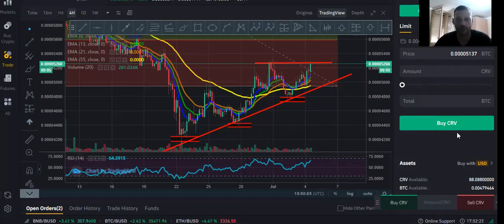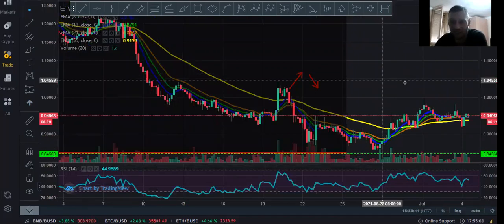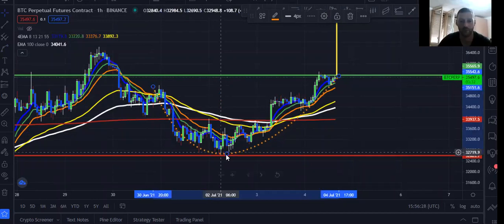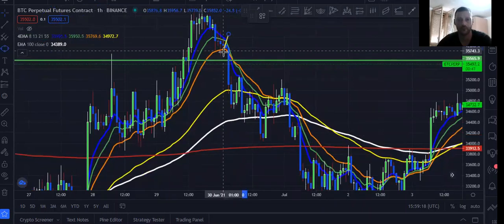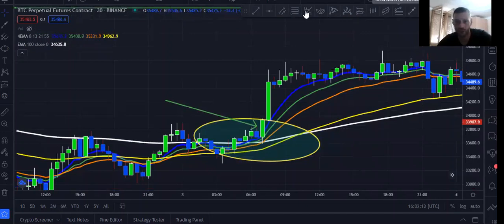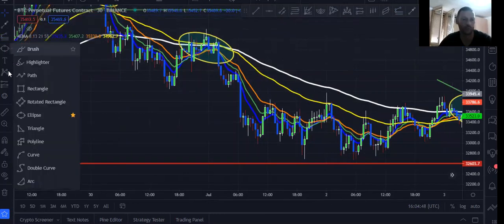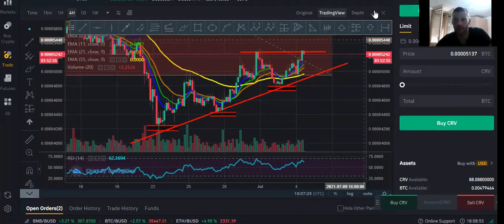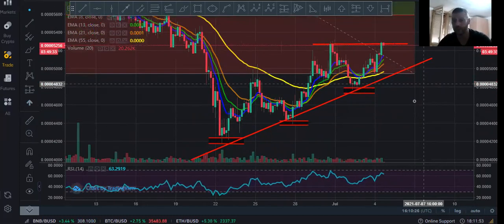USING 4 EMA STRATEGY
I am not a financial advisor and always do your own research.
Here i can give you some strategies that i have been using, and for me is very powerful and profitable.